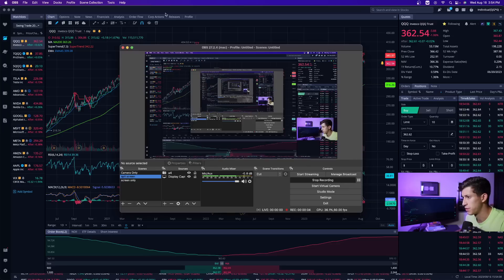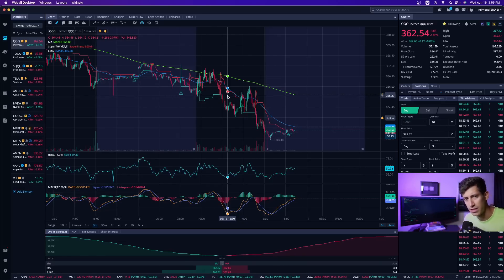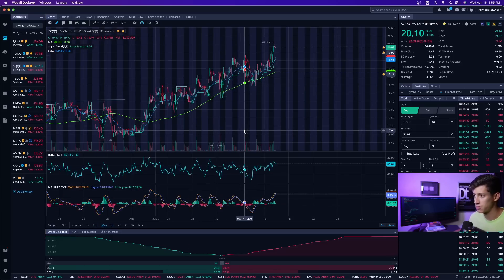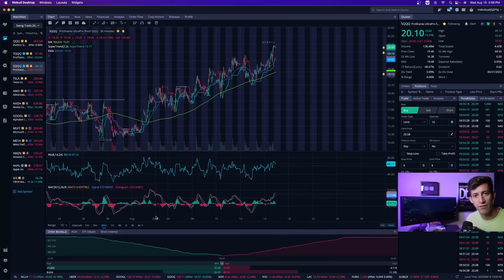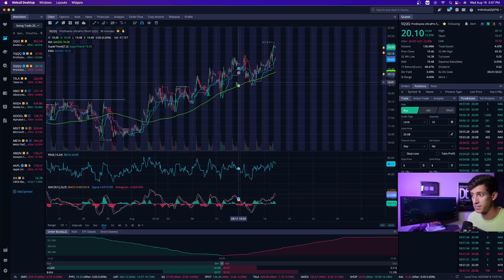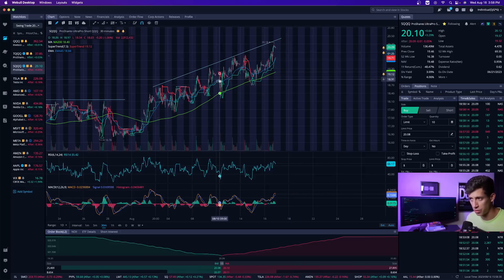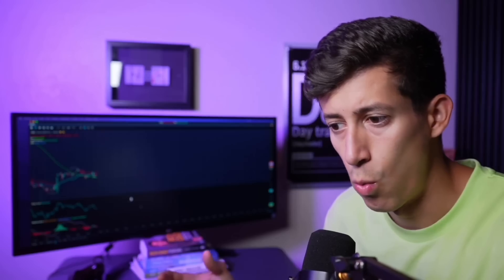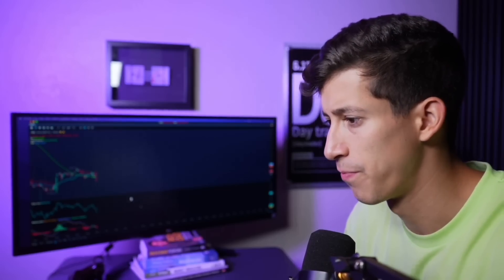(URGENT) FED OFFICIALS WARNS FOR BEAR MARKET SOON...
Fed officials see ‘upside risks’ to inflation possibly leading to more rate hikes, minutes show.

1. 🚨 Message me any questions